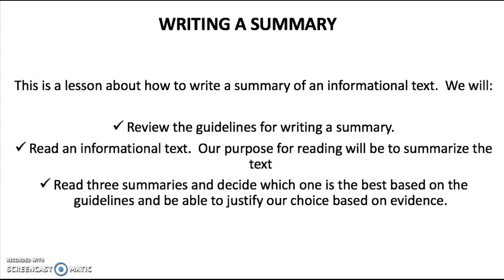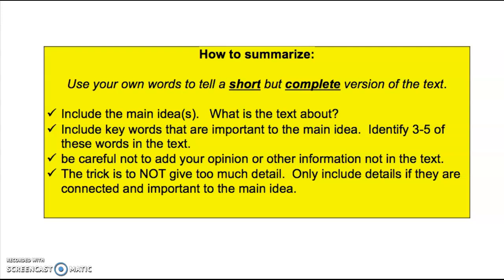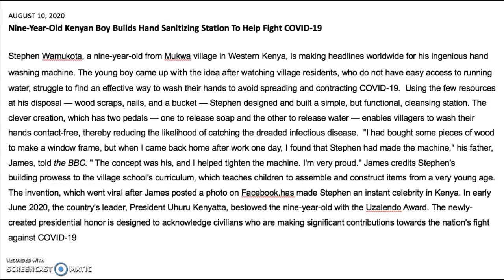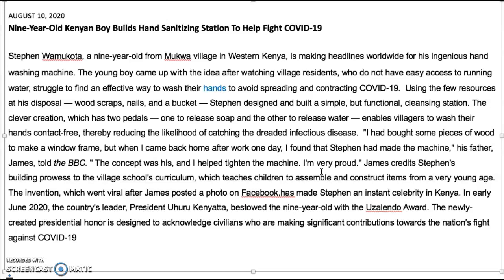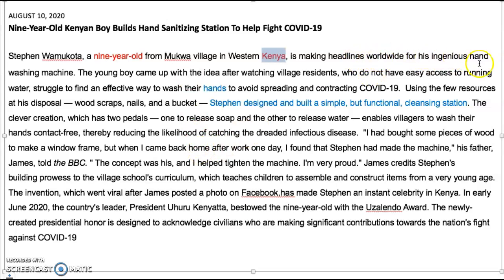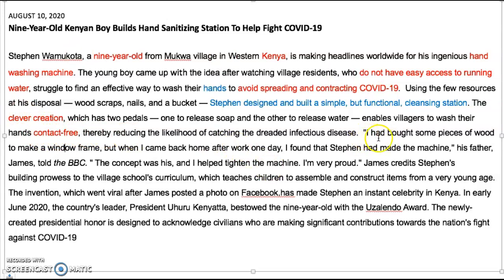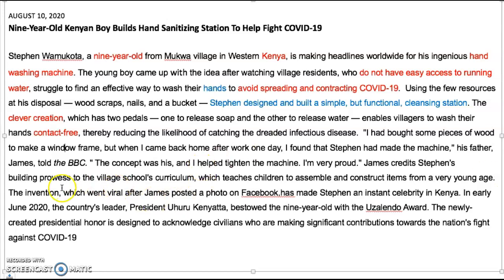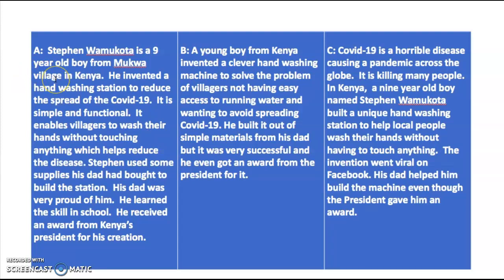Writing a Summary of an Informational Text